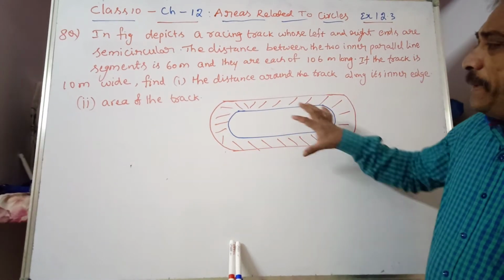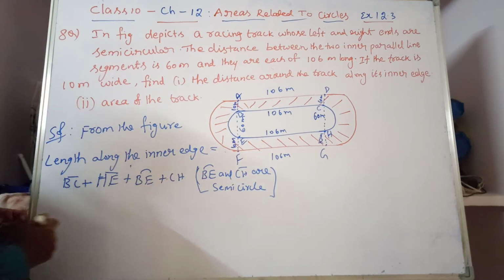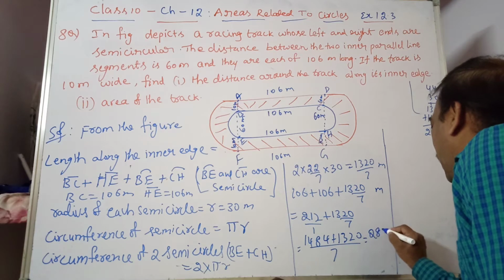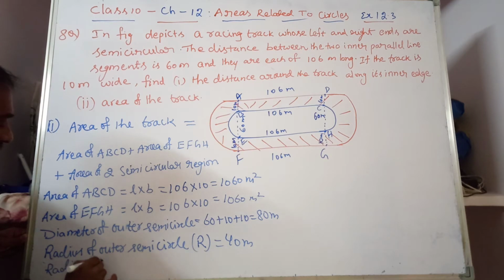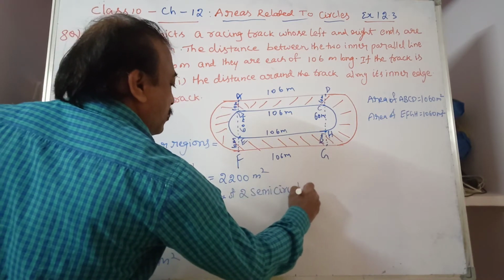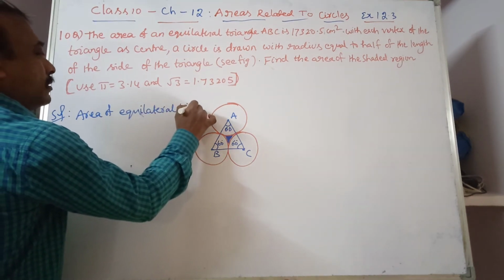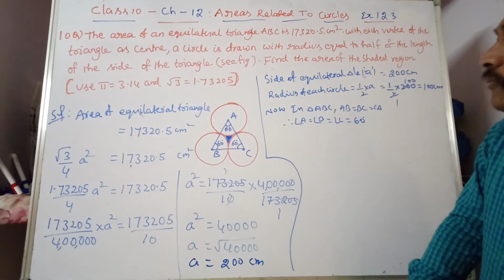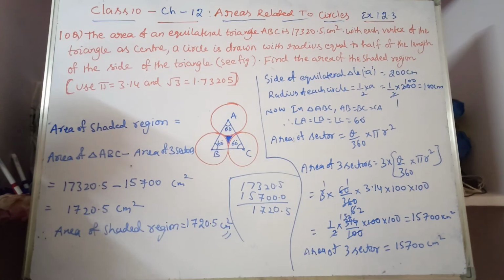Class 10 Ch-12 Areas Related to Circles (part-6)